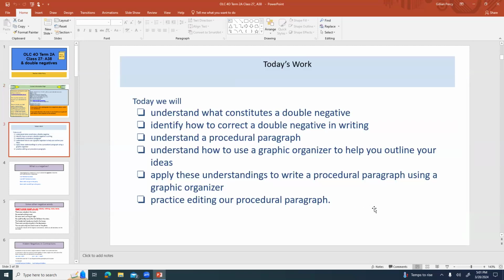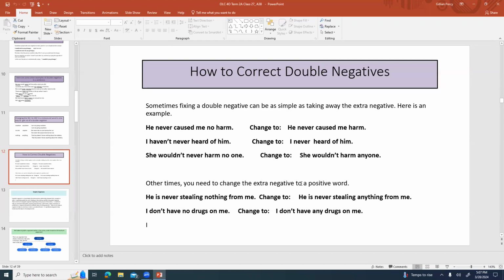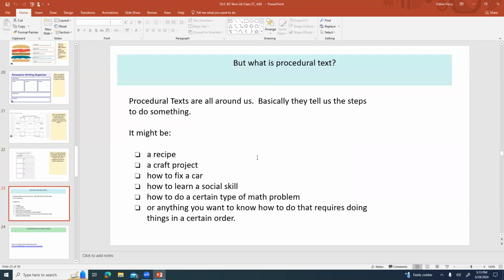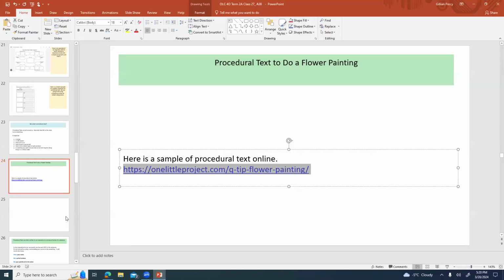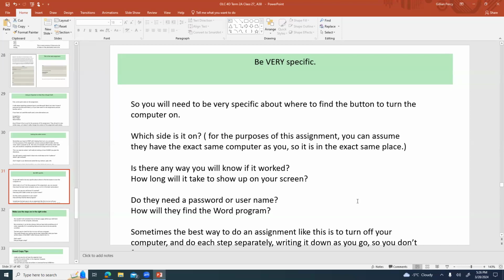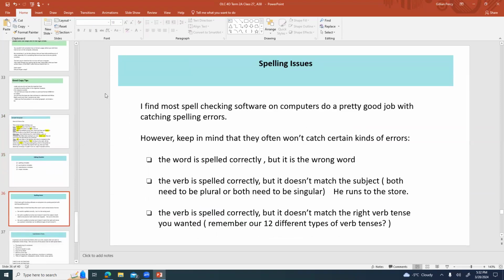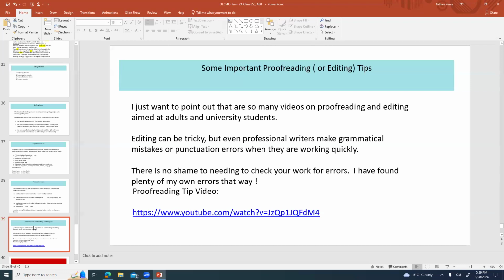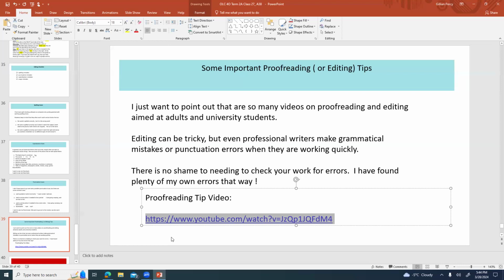OLC 4O Class 27 Term 2A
We discussed Assignment #38 and double negatives today.